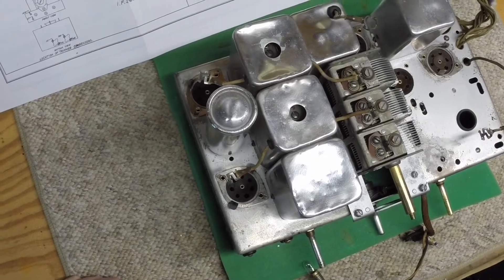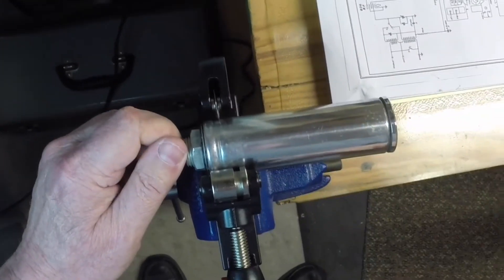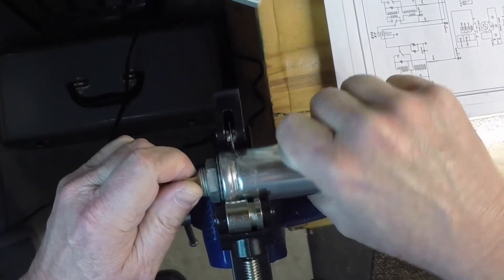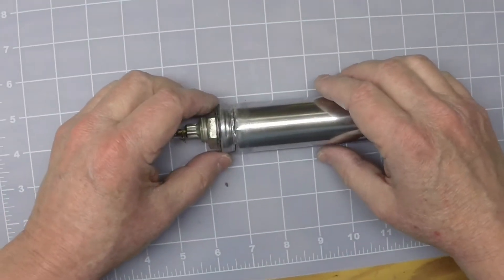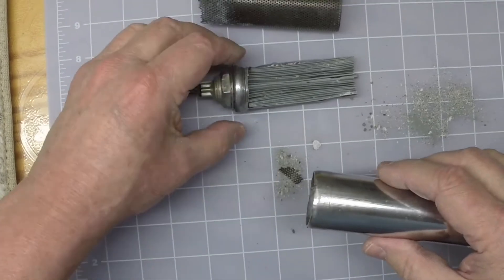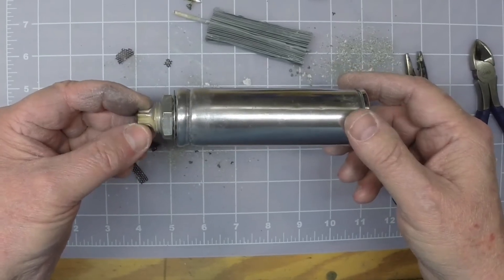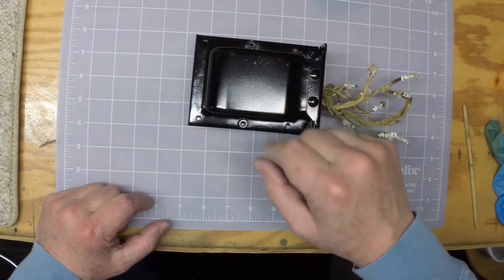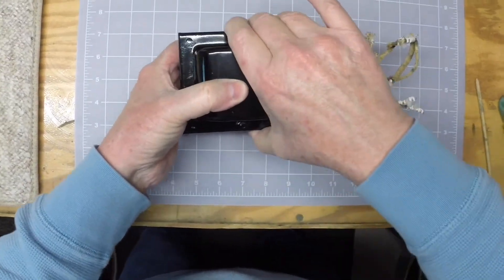Grunow 6C - Capacitor Can & Power Transformer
A few segments on opening up the electrolytic can capacitor using a tubing cutter so it can be re-stuffed, a quick look at the power transformer following painting and the tuning condenser re-installed on the chassis. The next video will focus on the electrical restoration.